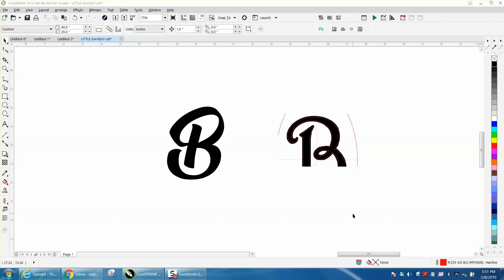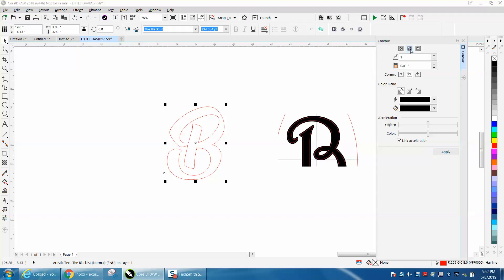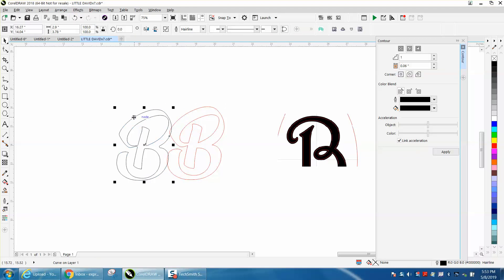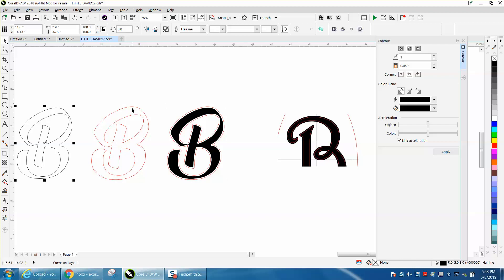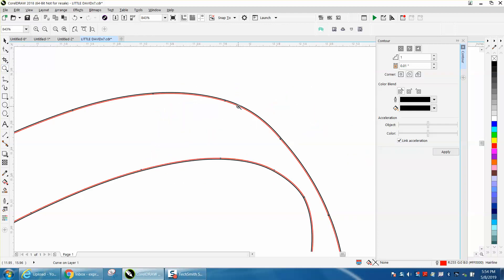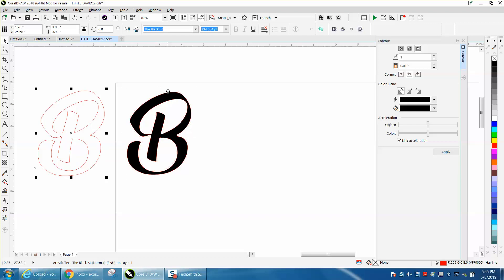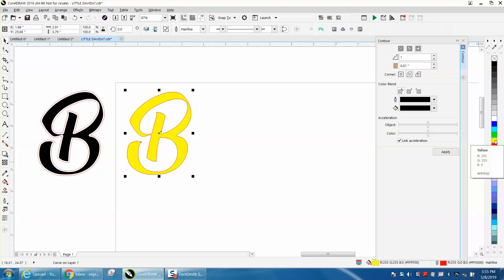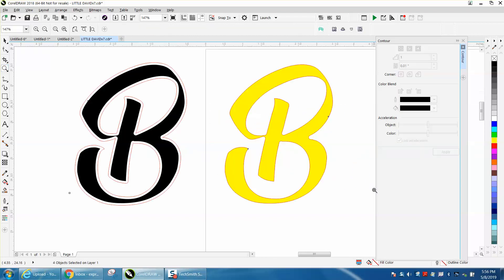Corel Draw Tips & Tricks Letter in a letter with the contour tool